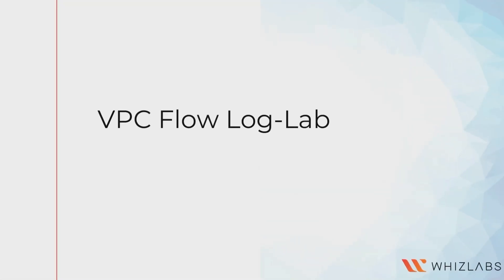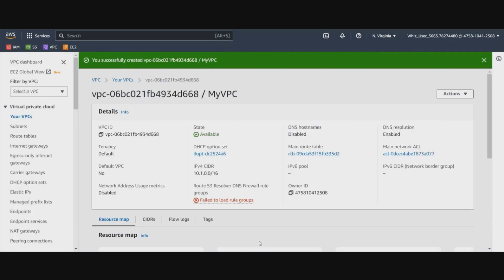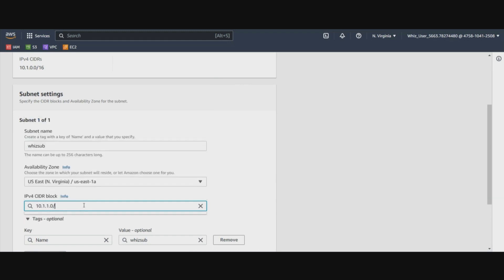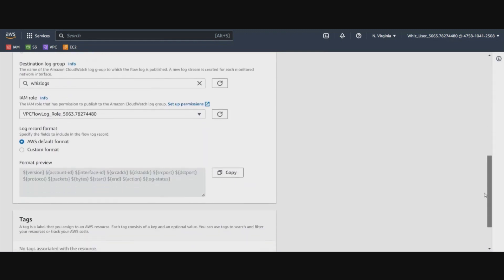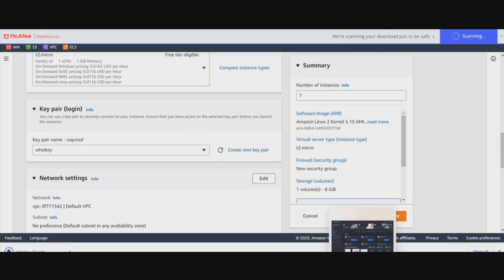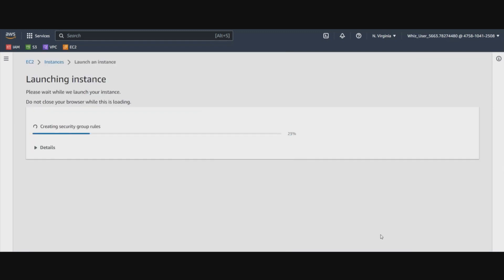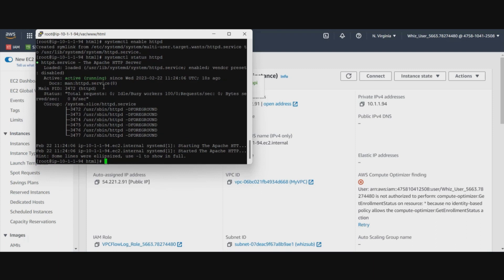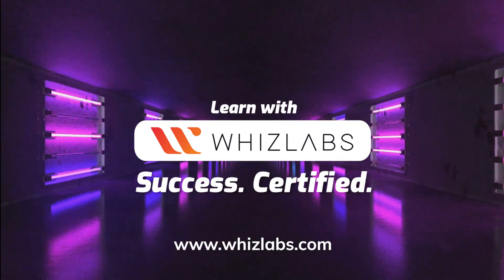VPC Flow Logs - A Quick and Easy Tutorial | AWS VPC Flow Logs | Whizlabs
In this quick and easy tutorial, you'll learn all about VPC Flow Logs - what they are, why you might want to use them, and how to set them up. Whether you're a beginner or an experienced AWS user, this tutorial will help you get started with VPC Flow Logs in no time.

👉 Learn more about VPC Flow Logs by enrolling into AWS Certified Developer Associate (DVA-C02) Certification Course